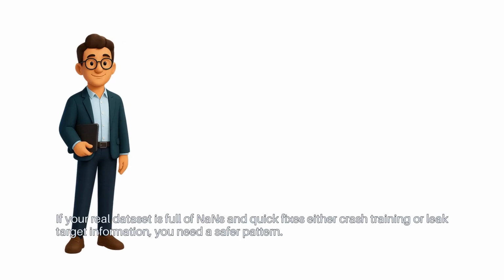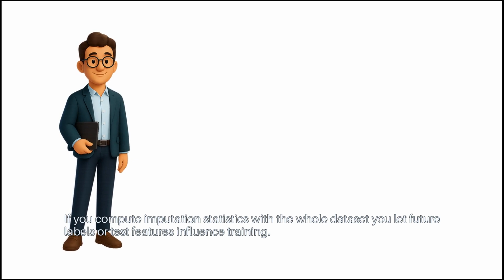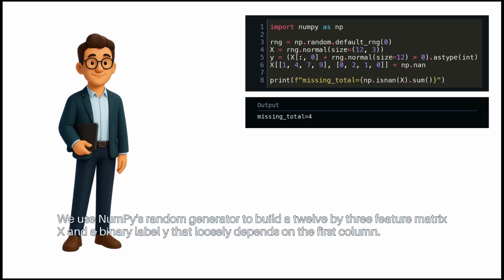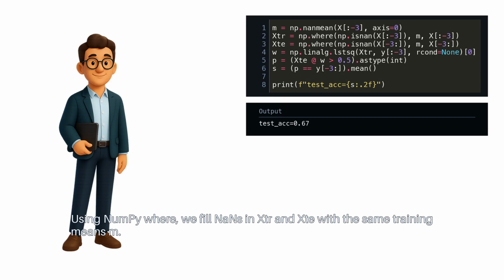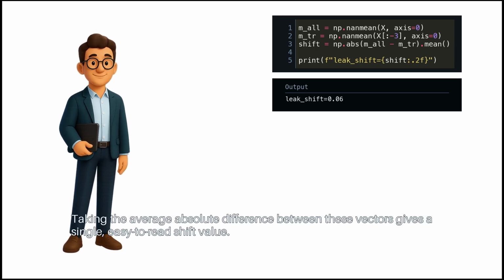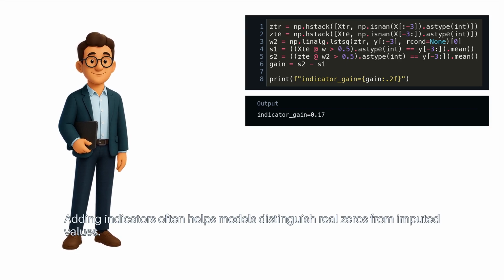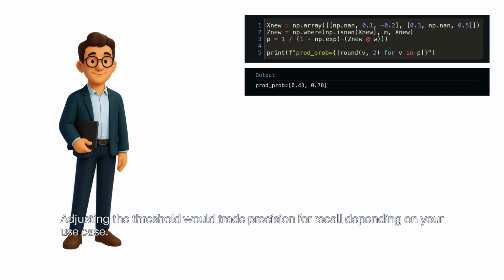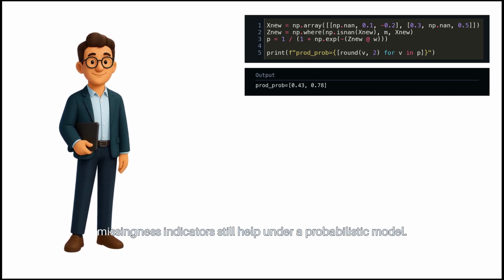Missing Data Imputation for ML: No Leakage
Missing data imputation: a practical pattern to handle NaNs without leaking test or production information.
Learn a repeatable, train-only imputation pipeline using NumPy and simple models (least squares and logistic regression) to keep validation honest and deployments stable.
See how missingness indicators, leakage detection, and persisted training statistics make models more robust in production.